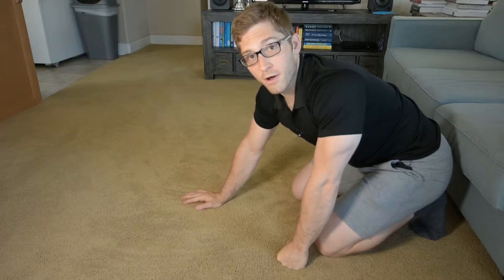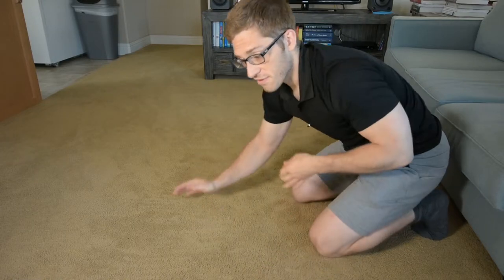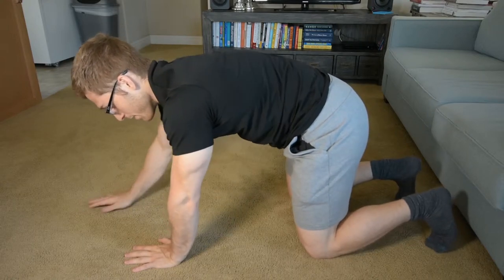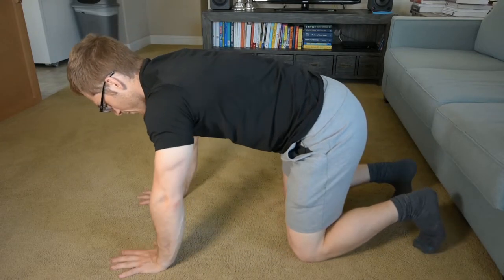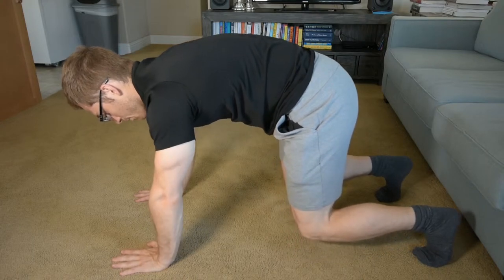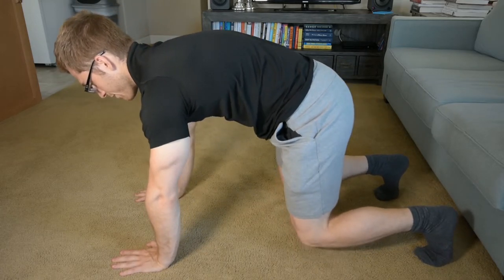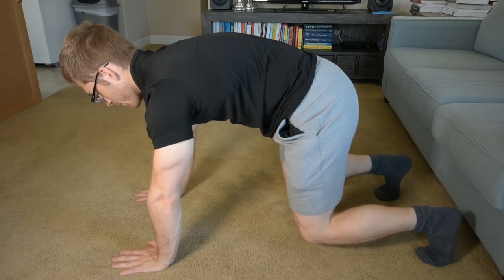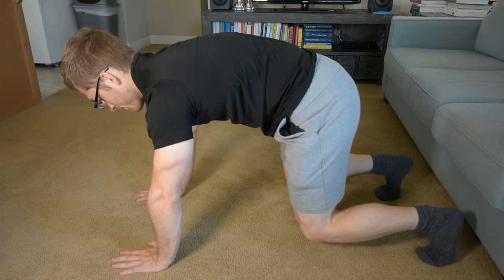Handstand Prep - Bear Hold